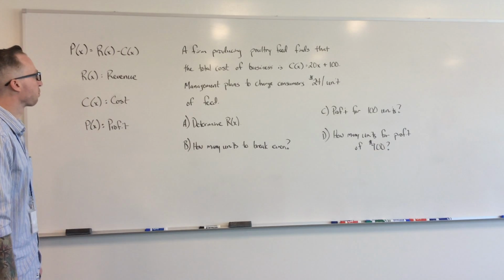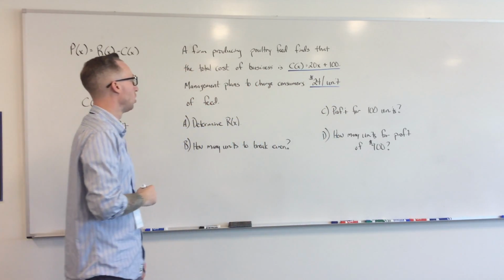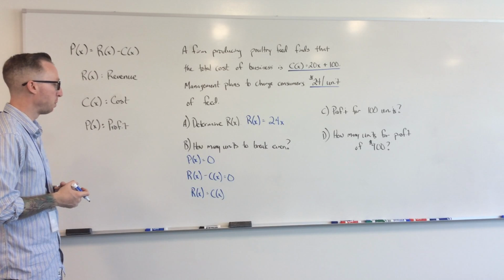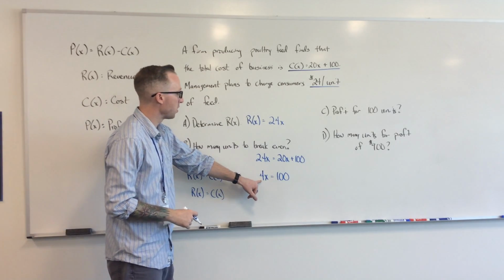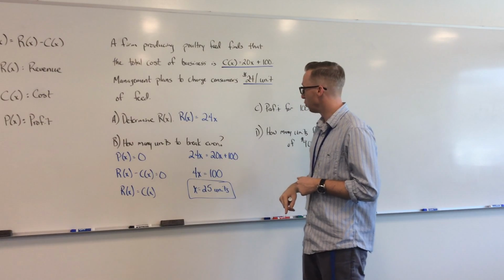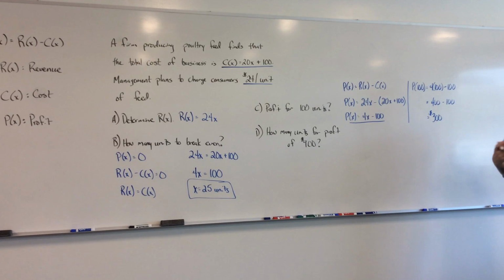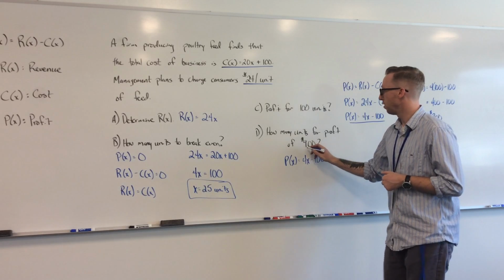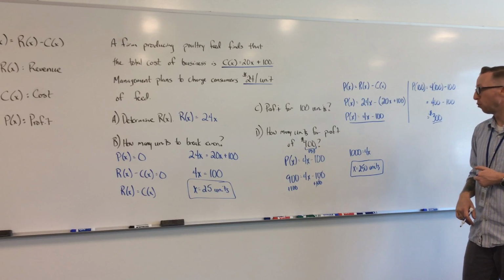Finding Break Even and Profit